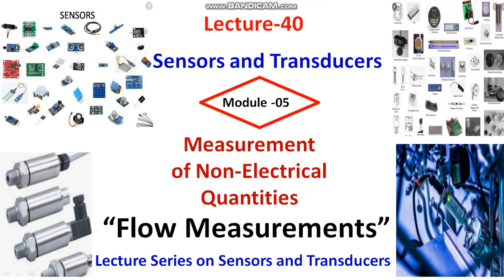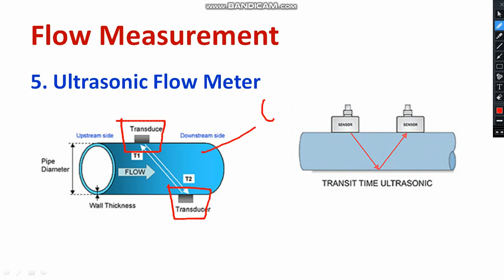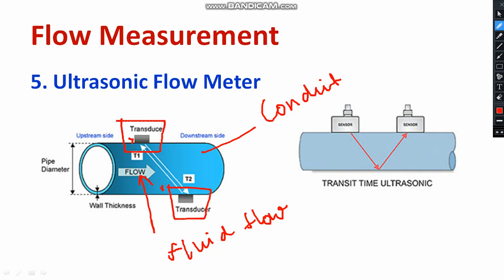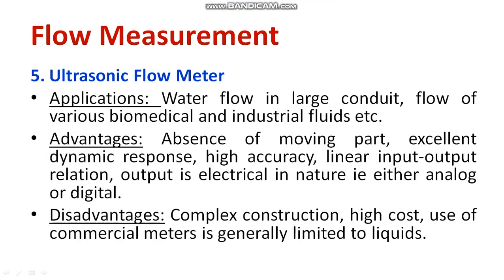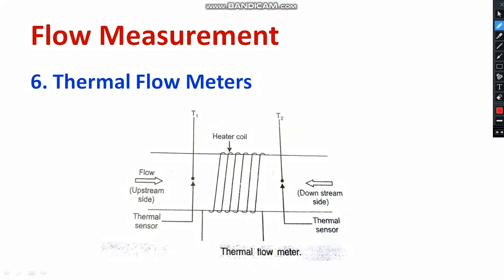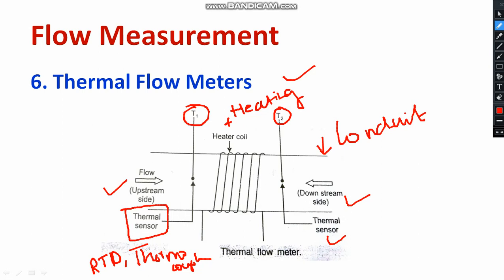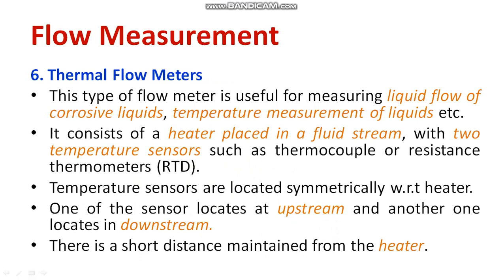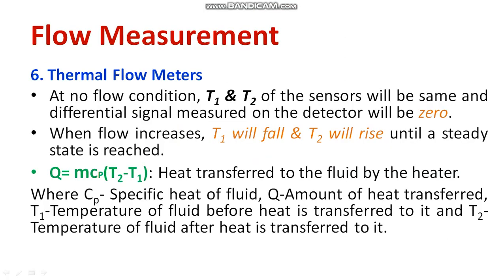Fluid flow measurement|Ultrasonic Flow Meter|ThermalFlowmeters| Discharge & fluid speed |S&T Lecture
Dear all,
In this video, I have explianed fluid flow measurement using Ultrasonic & Thermal Flowmeters.

You can watch my previous class of "Sensors and Transducer" Subject by following the videos;